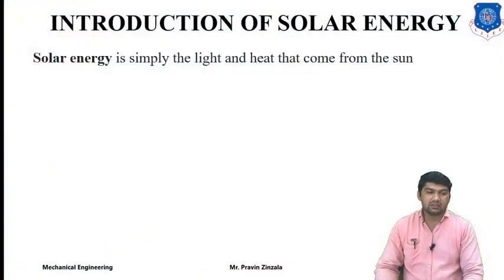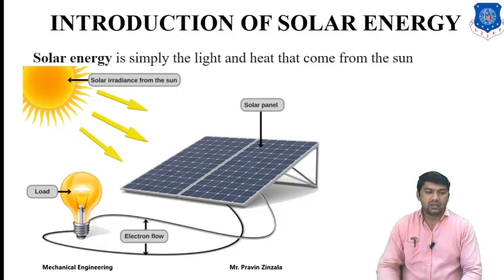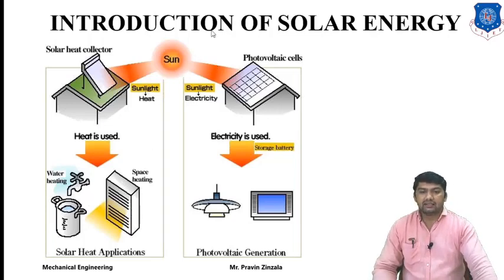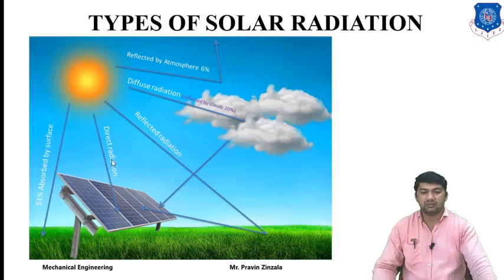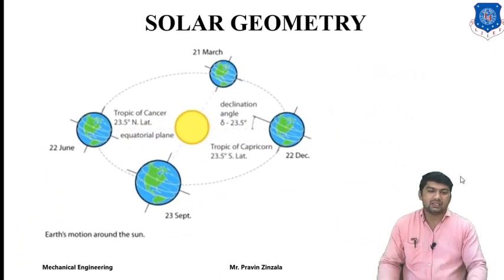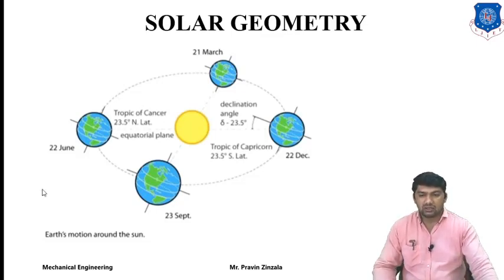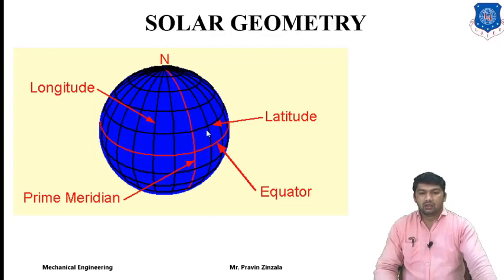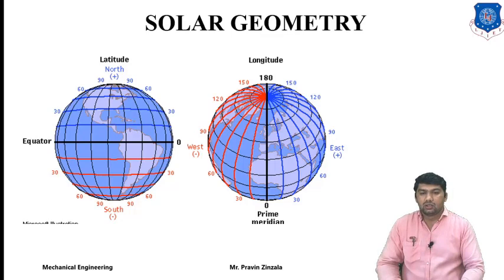L 03 Introduction of Solar Energy and Solar Geometry| Renewable energy engineering | Mechanical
What is Sun ?
What is solar energy
Radiation
Solar geometry